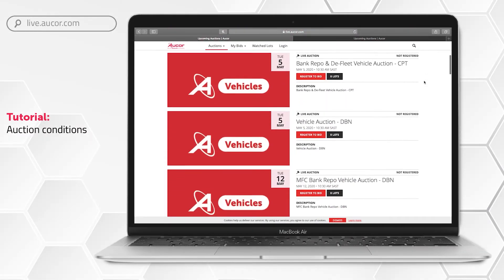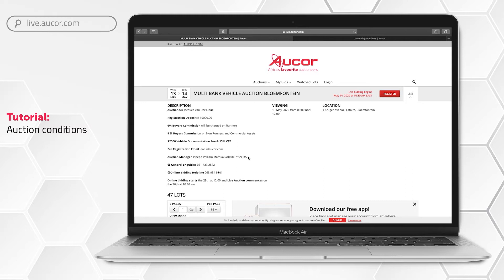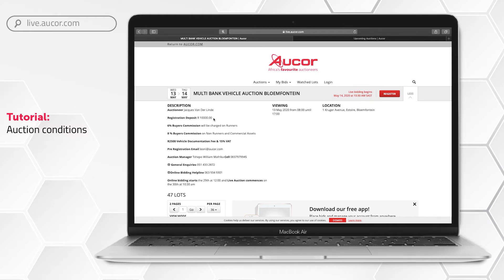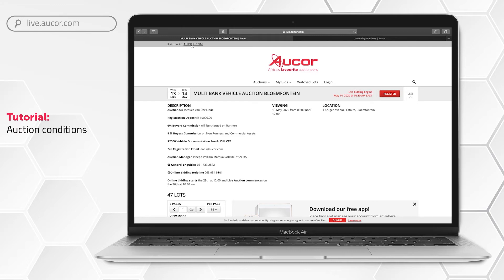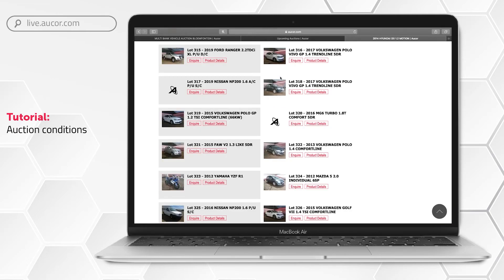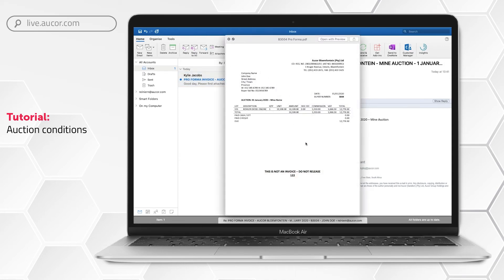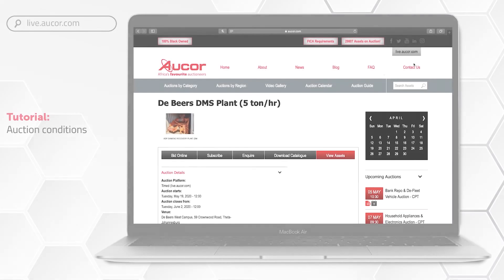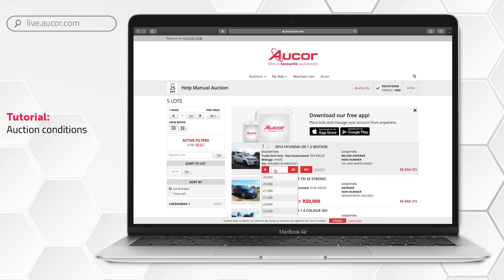Tutorial: Auction Conditions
Bidding made easy!

In this video we will give a quick overview of our Auction Conditions.

Should you have any enquiries, contact our online helpline on 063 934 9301